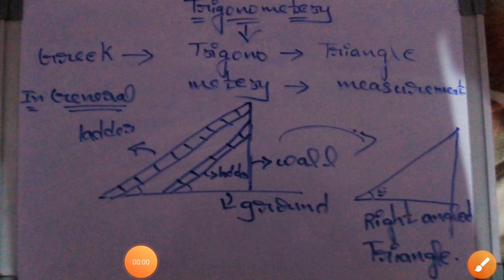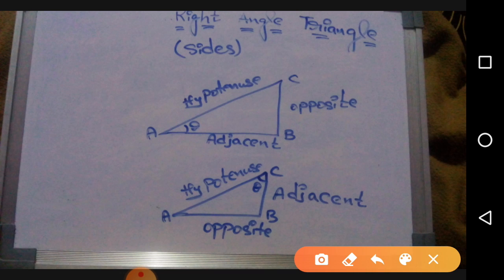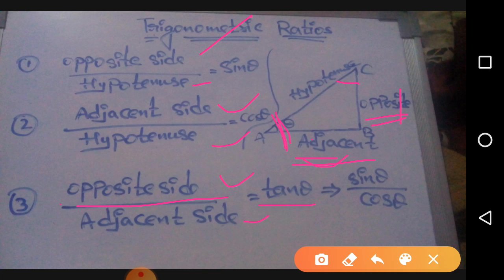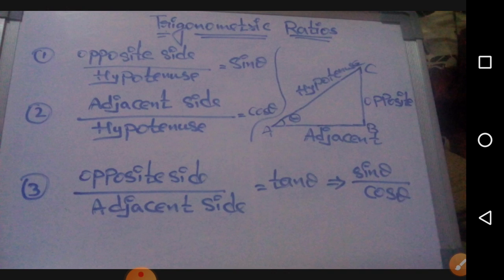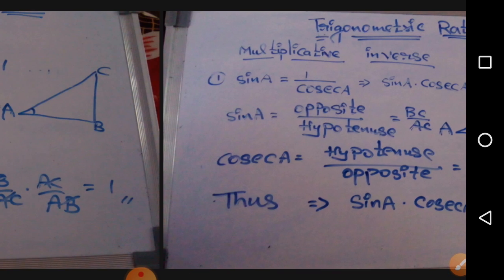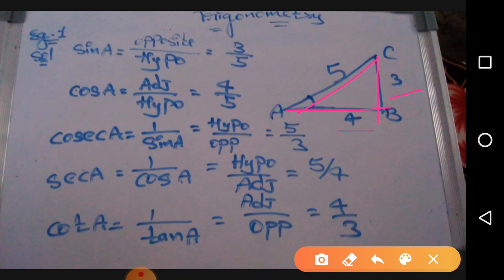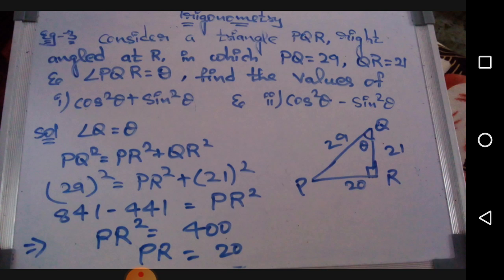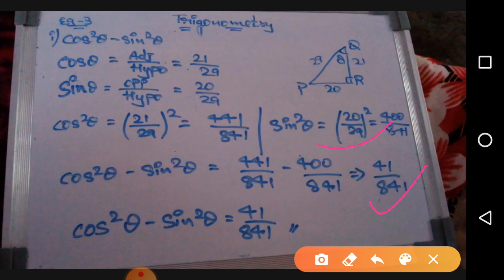Trigonometry - class 10 (SCERT) intro class